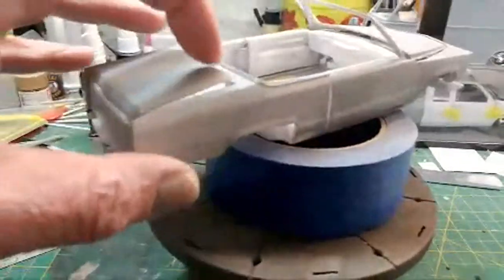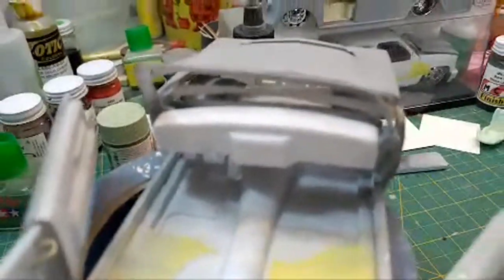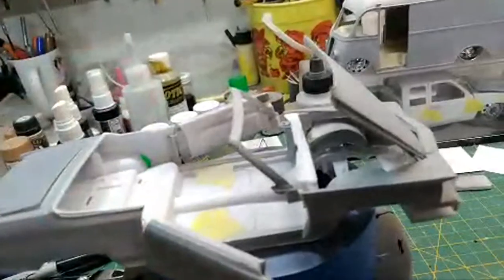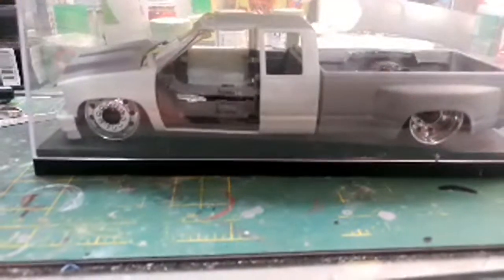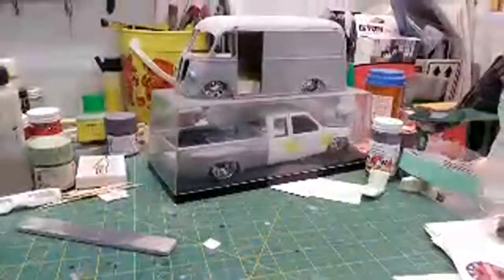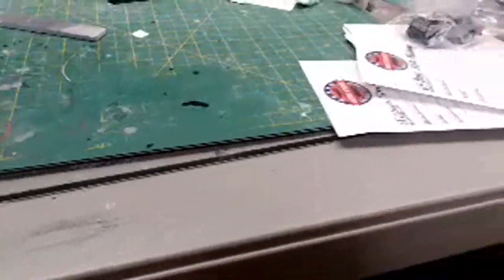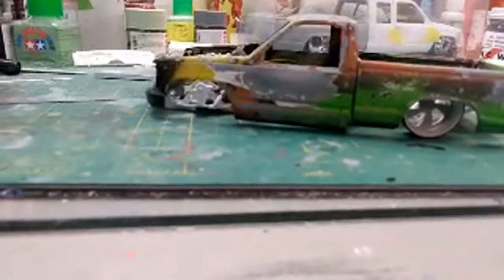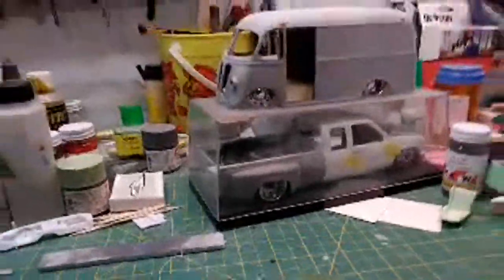What Ive Been Doing